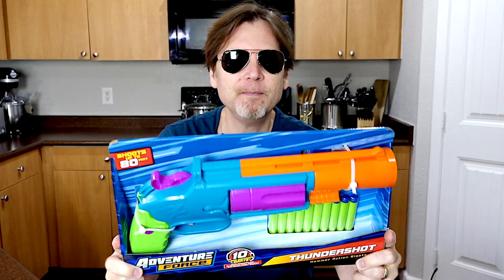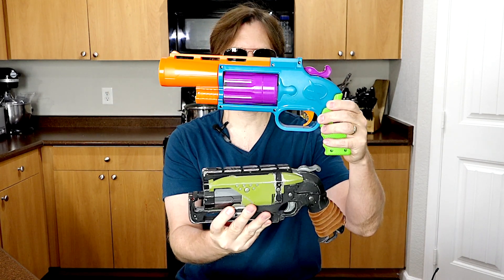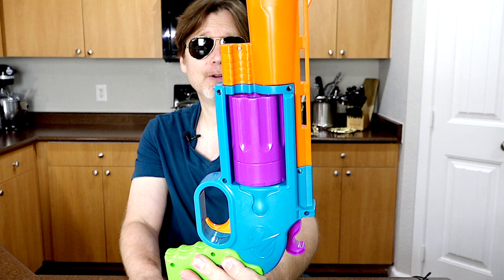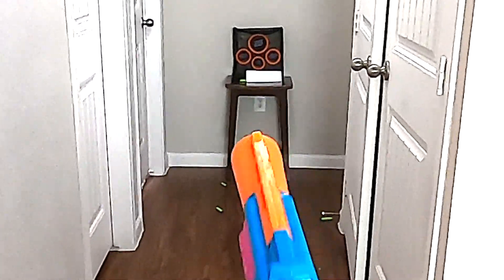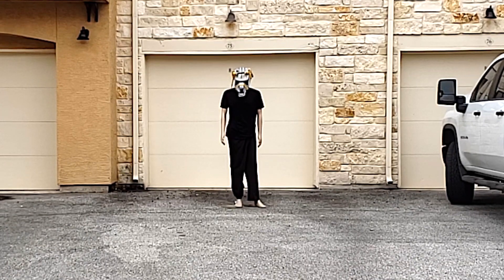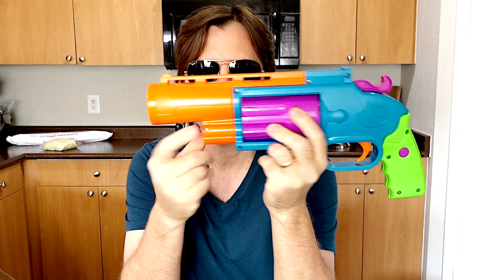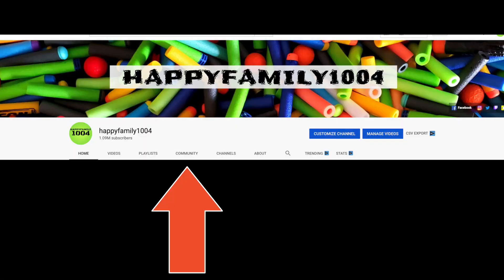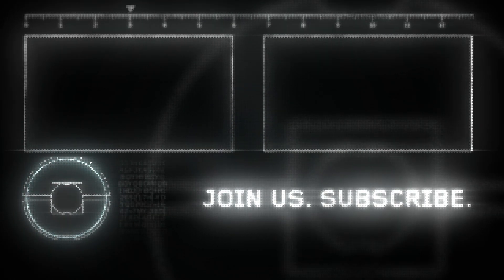Adventure Force Thundershot - The BIGGEST Revolver In The Game!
In this video we show the new adventure force thundershot blaster. The Adventure Force Thundershot Dart Blaster is like and old west revolver with its hammer action. This handheld dart blaster has a 8 dart cylinder so there is less reloading duing a nerf war and it can also use nerf gun darts. The new gun comes with 10 adventure force darts.  In this video I compare it to the nerf hammershot so you can see how much bigger it is than that nerf blaster.